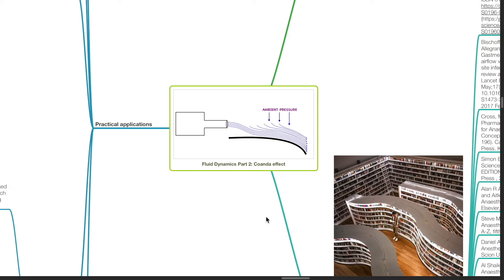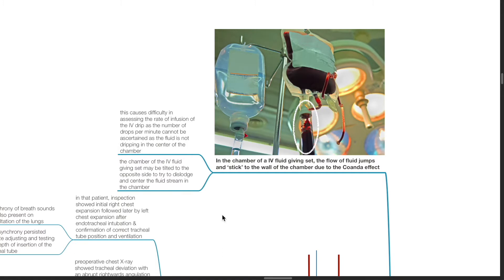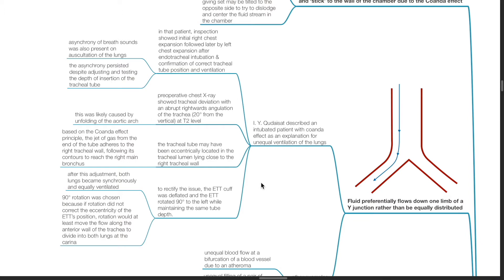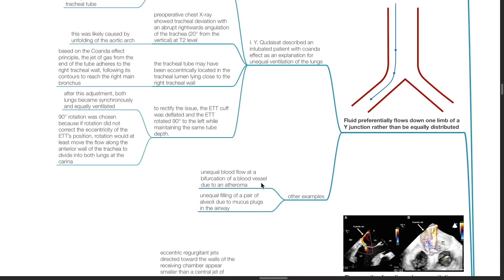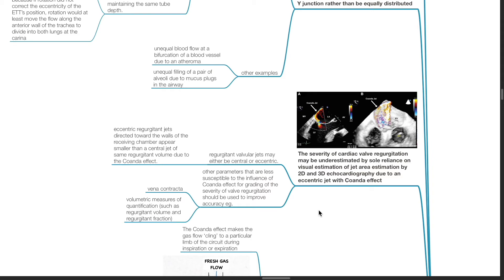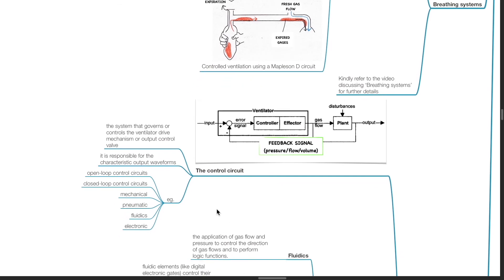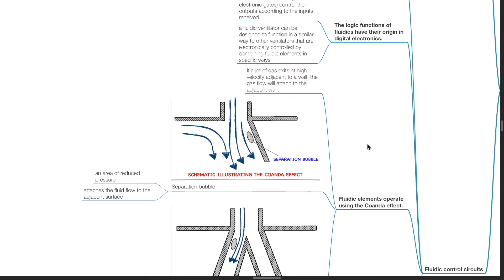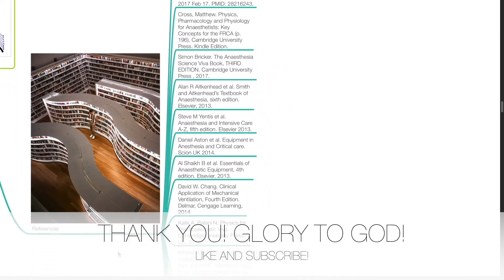THE COANDA EFFECT -PHYSICS SERIES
00:00 Introduction to the Coanda effect
0:39 Practical applications

Part of the Anaesthesiology lectures basic science series,  Physics series. Hope it helps!